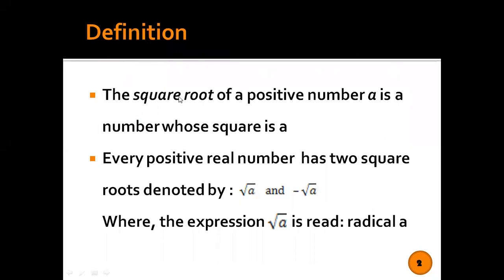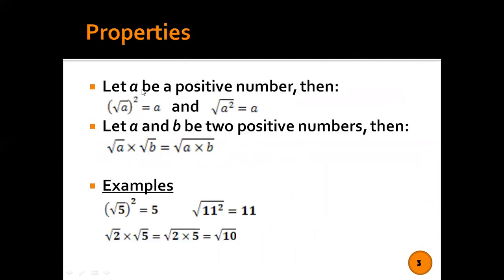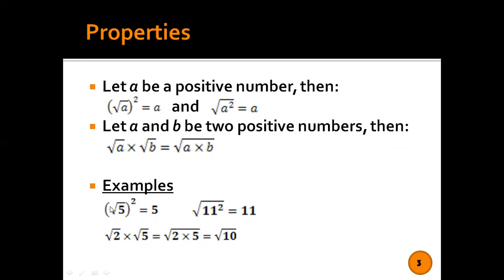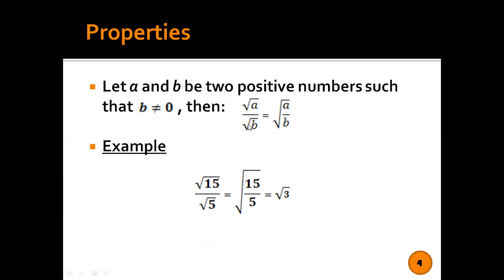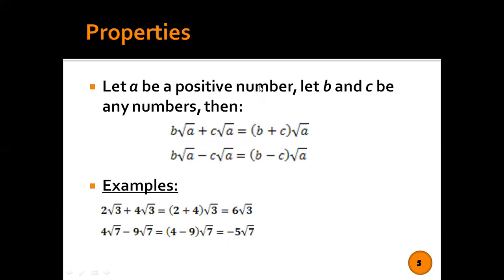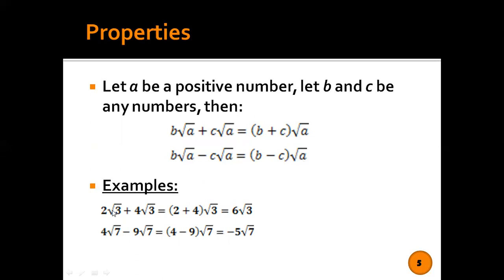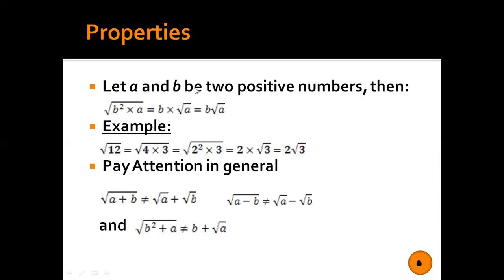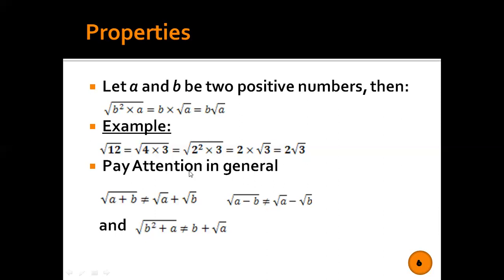Square Roots - Quick Course